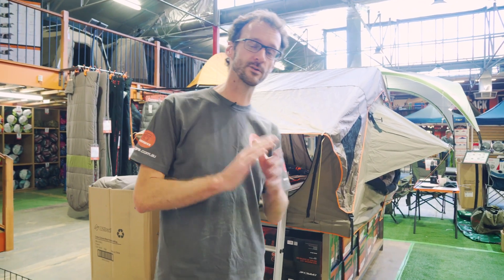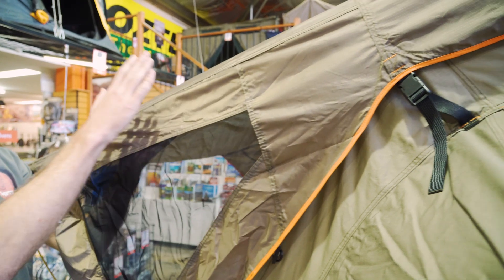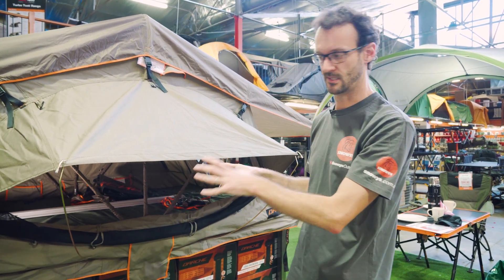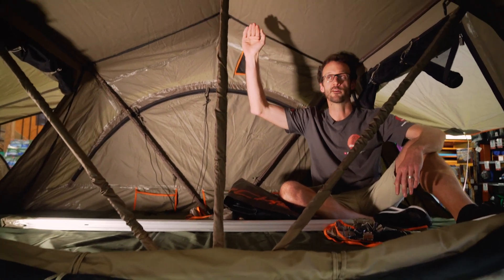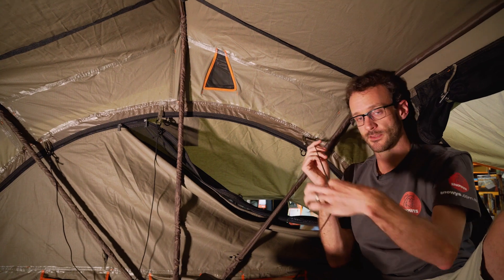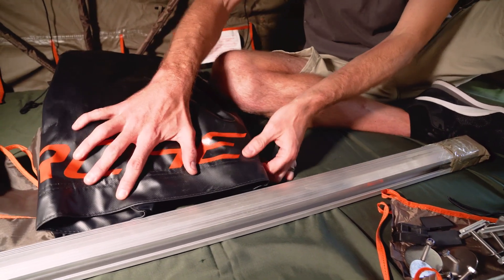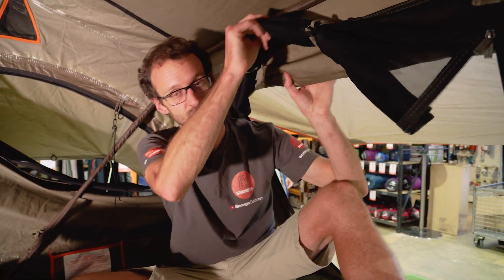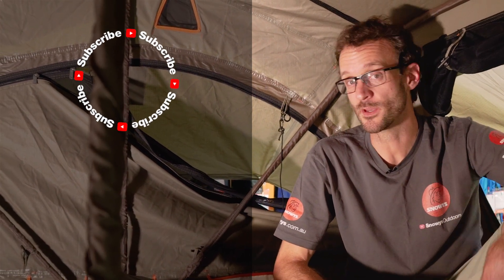Darche Intrepidor 1400 Rooftop Tent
Sleep comfortably on top of your vehicle on a warm weather adventure, in the Intrepidor 1400 RTT from Darche.

Made from tough 260gsm polycotton ripstop canvas with 1500 PU waterproofing this tent also has a sturdy aluminium internal frame to withstand harsh Aussie conditions. To keep you comfy, this RTT has a 65mm high-density mattress with a water-resistant cover, vents for air flow, an aluminium slide ladder for easy access and a fly that’s designed for warm conditions – so it’s ideal for trips to the top end.

In this video, our gear expert Ben takes you on a walkthrough of this roof top tent. He shows you all the accessories and fittings you get with the Intrepidor, the doors and awnings, a close up of the fabrics and materials, what it looks like inside and how much space you have, the ventilation and privacy options, what interior storage there is and more – so check it out above!

0:00 - Intro
0:23 - Entry & ladder
0:39 - Materials
1:01 - Window awnings
1:33 - Inside the tent
2:30 - Foam mattress
2:39 - Included accessories
3:07 - Doors